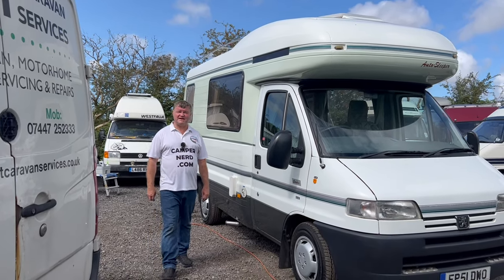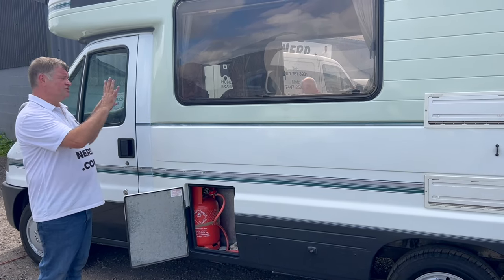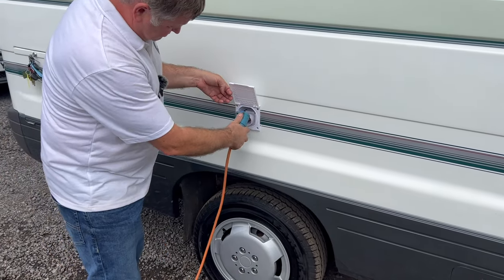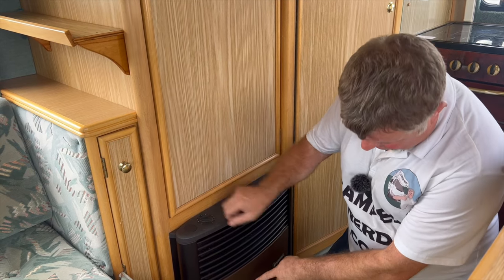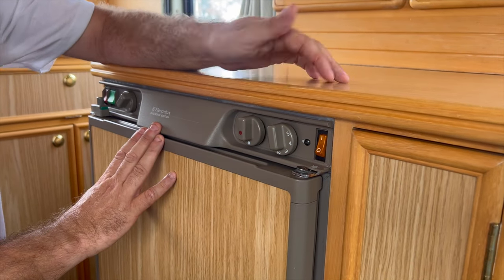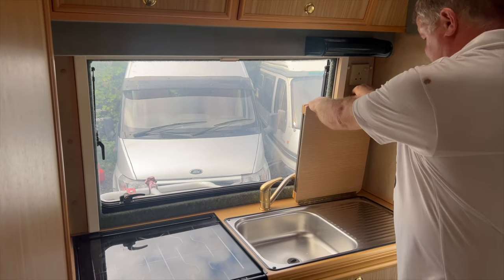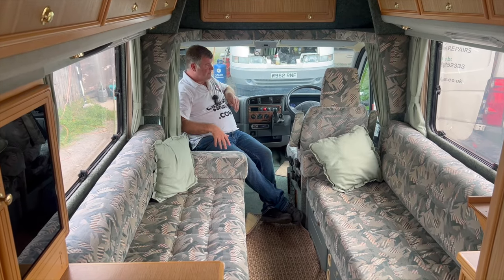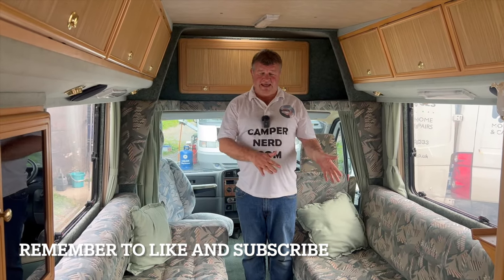HABITATION DEMONSTRATION OF 2001 AUTOSLEEPER EXECUTIVE BY CAMPER NERD